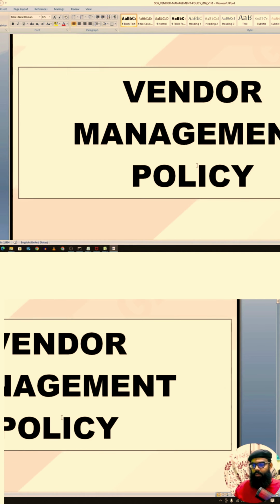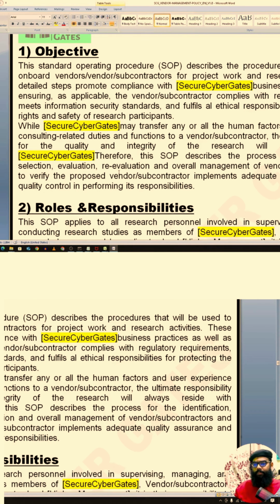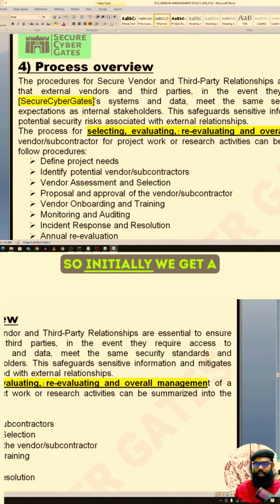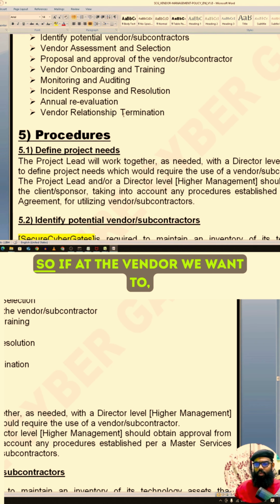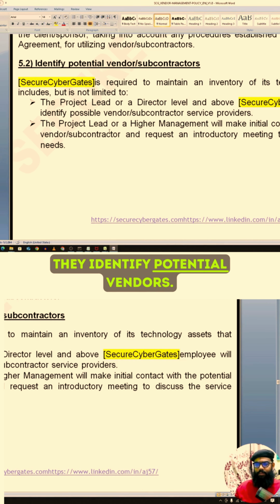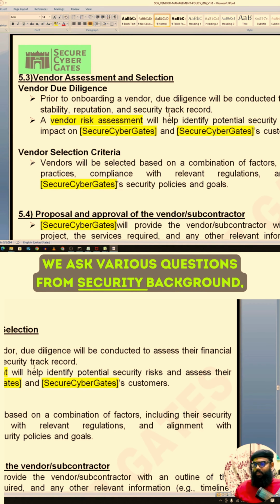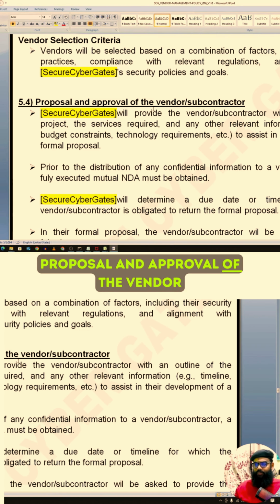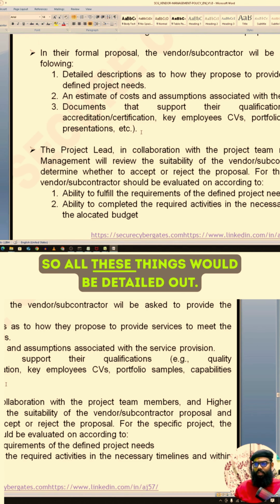68 SOC2 VENDOR MANAGEMENT POLICY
Hello,

1) You will get all resources / Templates for free [No Login Required]
2) Kindly leave your feedback in comments section.

SOC 2
SOC2
soc2 compliant
SOC 2 Compliance
SOC2 Compliance
aicpa SOC
GRC
SOC2 Commando
SOC2Commando
SecureCyberGates
IT Audit